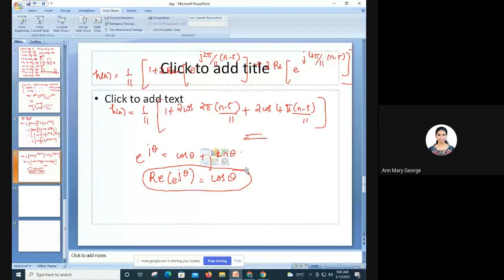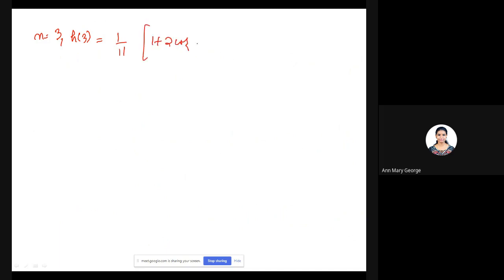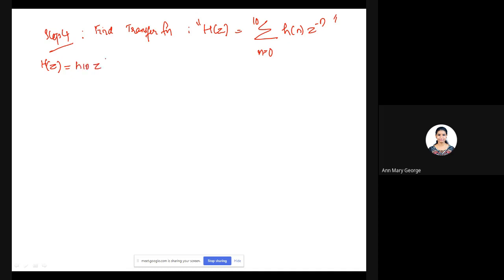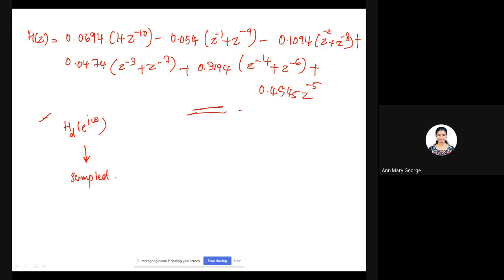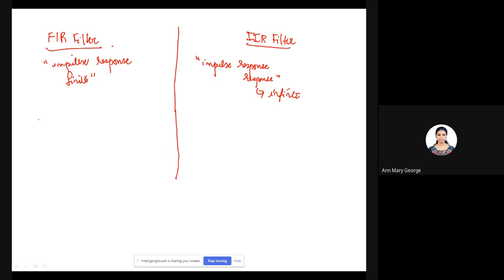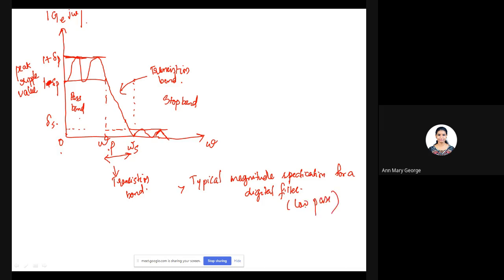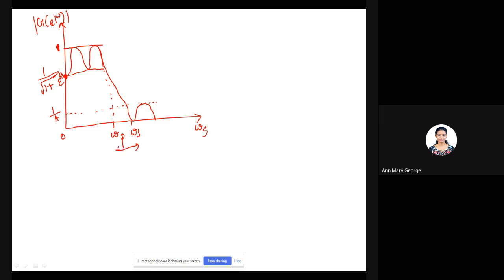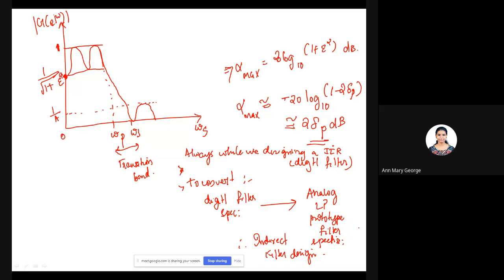stm_ec3_ect303_module3_part14_13_1_22